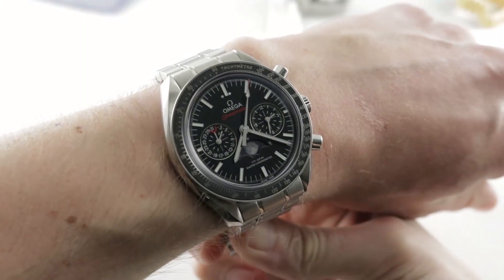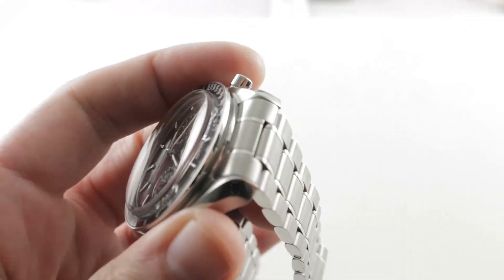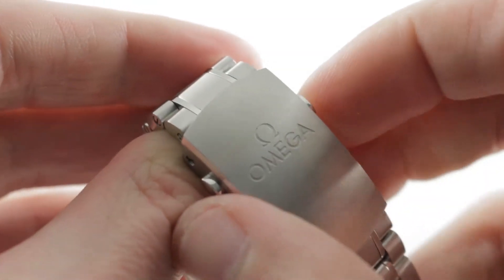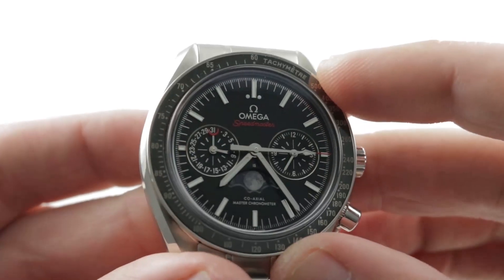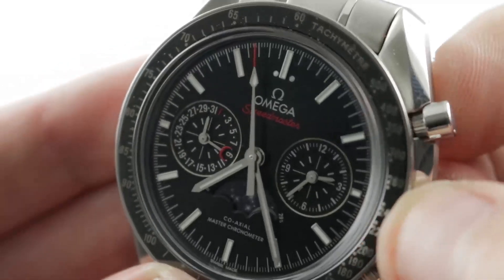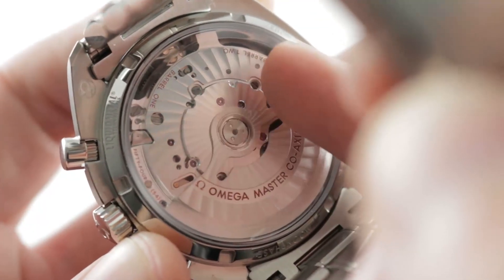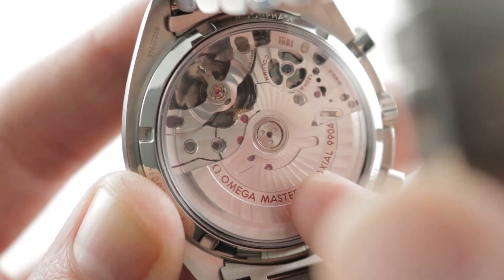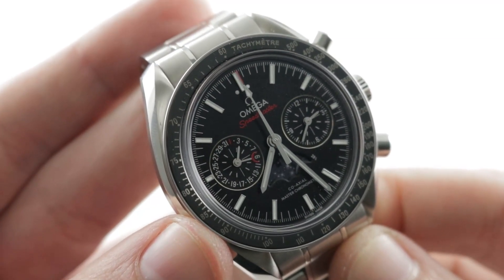Omega Speedmaster Moonwatch Moonphase Chronograph 304.30.44.52.01.001 Watch Review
The Omega Speedmaster Moonwatch Moonphase Chronograph 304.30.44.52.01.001 is encased in 44.25mm of stainless steel surrounding a black dial on a stainless steel bracelet. Features include hours, minutes, seconds, chronograph, date, and moonphase.